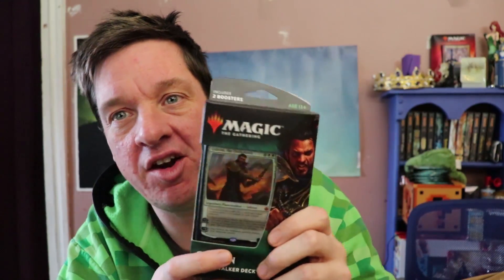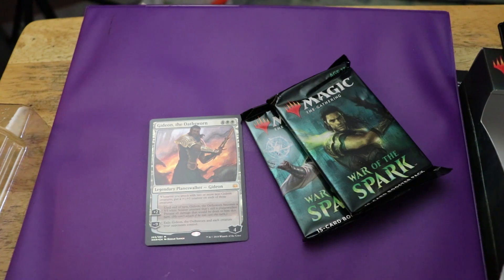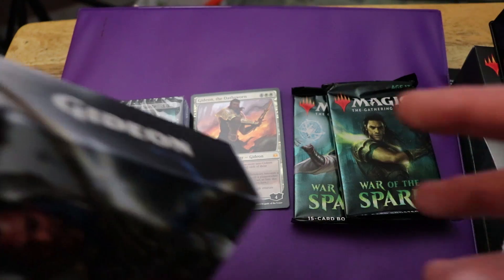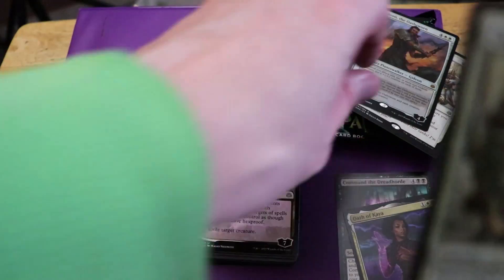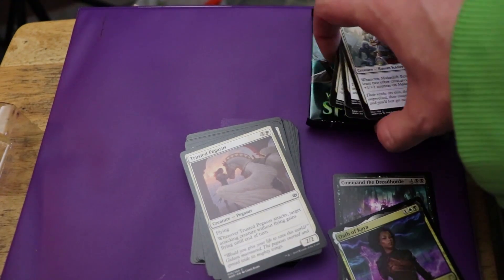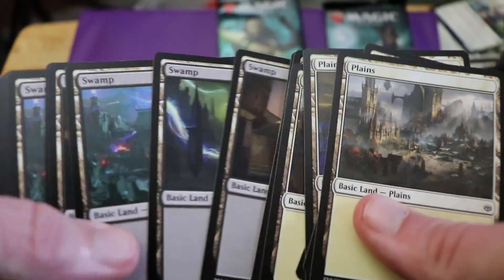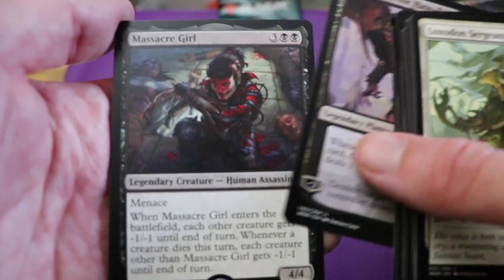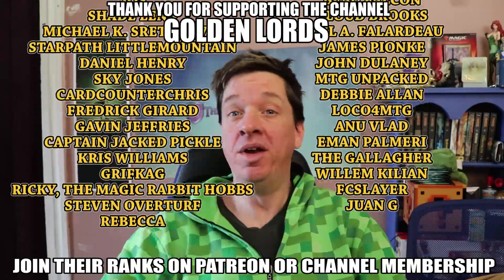Does Gideons Deck Suck Hard? - War Of The Spark Planeswalker Deck Unboxing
Amazon Wishlist
I LOVE MAIL! SEND ME LETTERS/THINGS/LOVE!:

Mike Hatcher
L2R 7T4
Canada